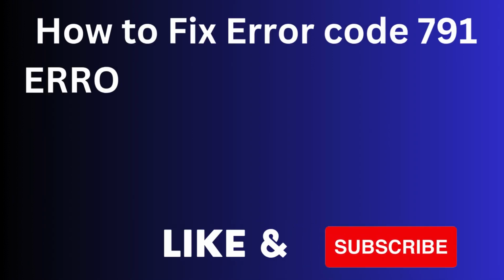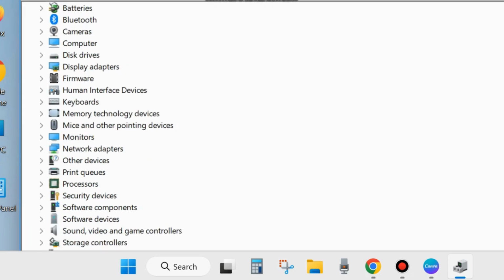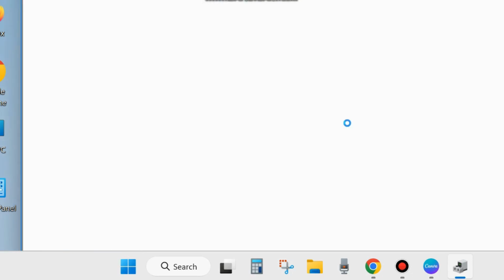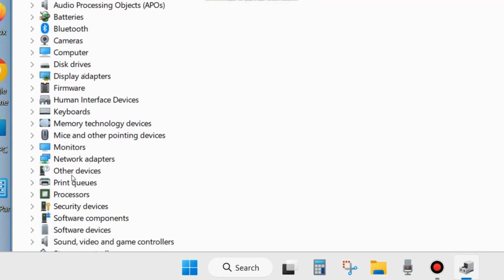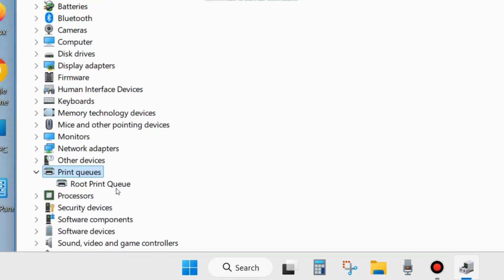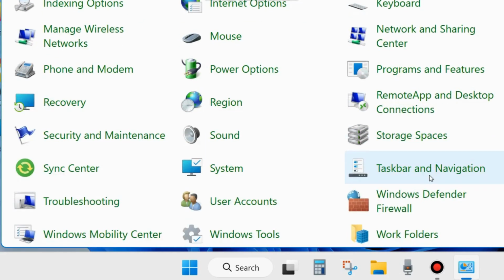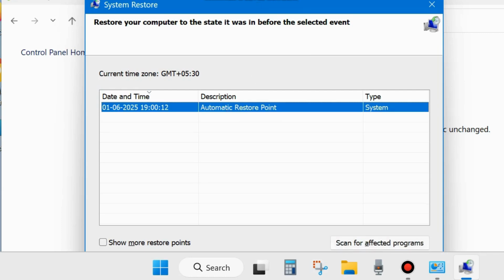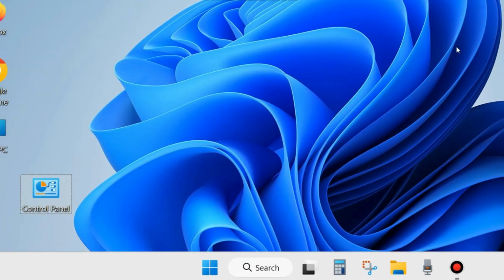ERROR BAD MCFG TABLE on Windows 11 / 10 Fixed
How to Fix ERROR_BAD_MCFG_TABLE The resources required for this device conflict with the MCFG table Error code 791 on Windows 11 / 10